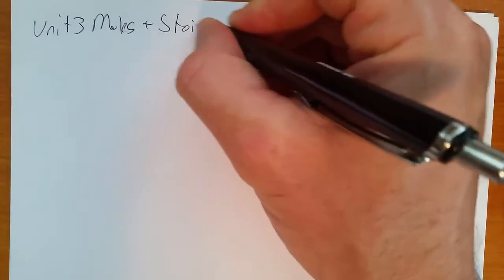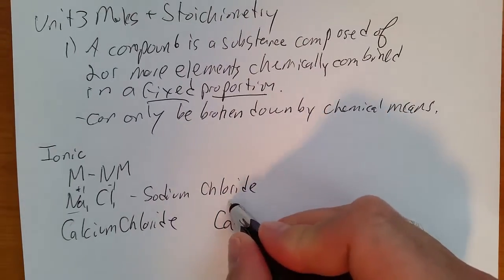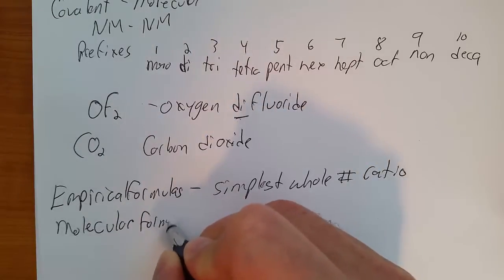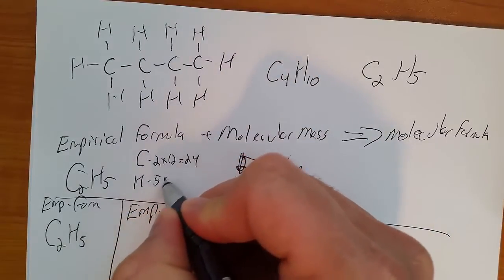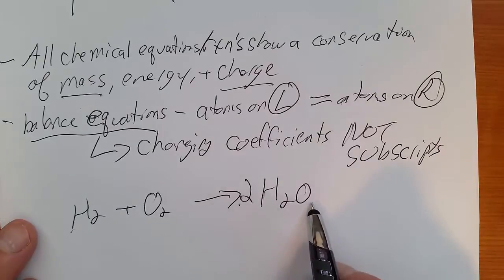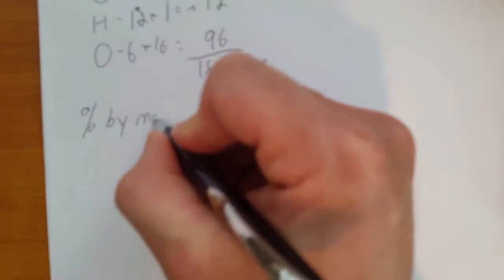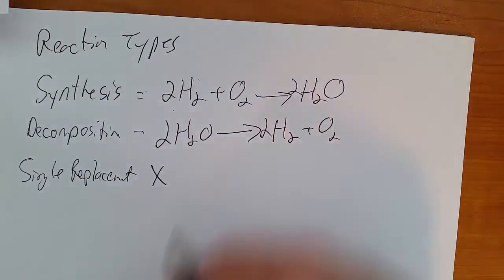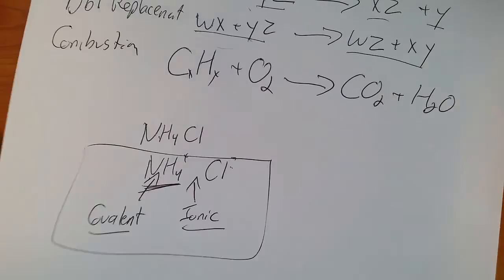Review Unit 3